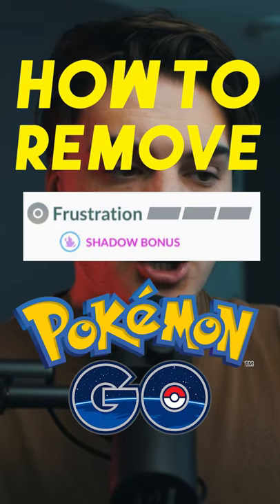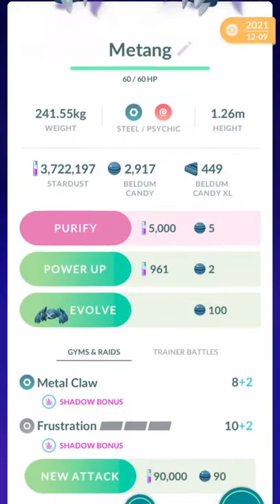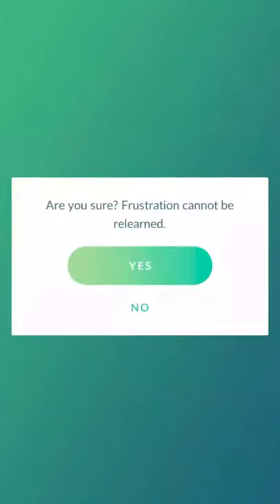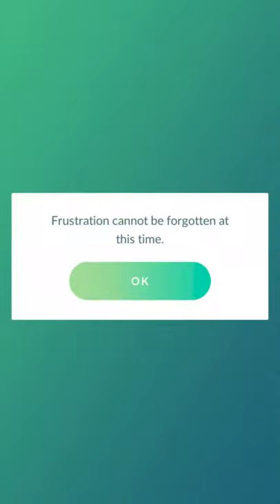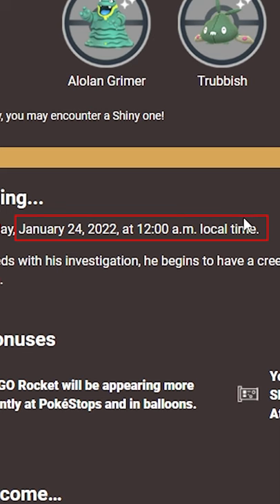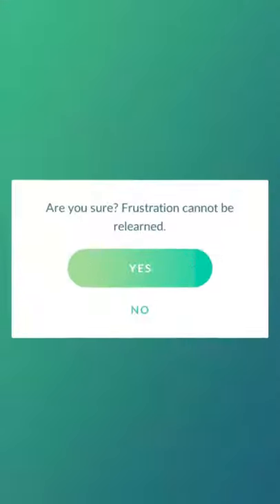HOW TO REMOVE *FRUSTRATION* in POKEMON GO?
AUTOCATCHER'S!